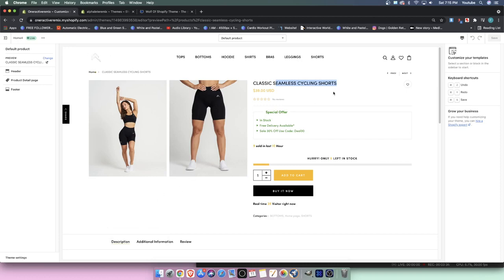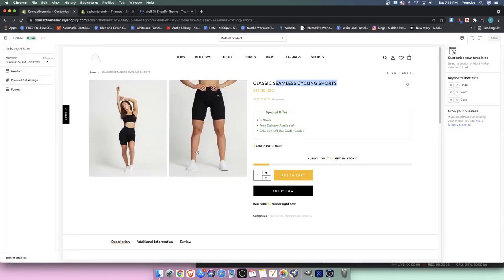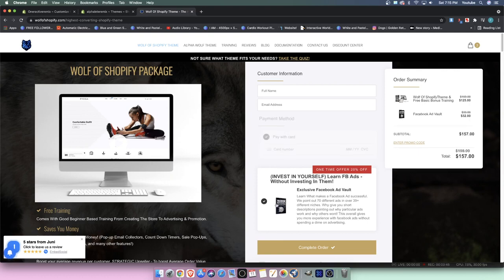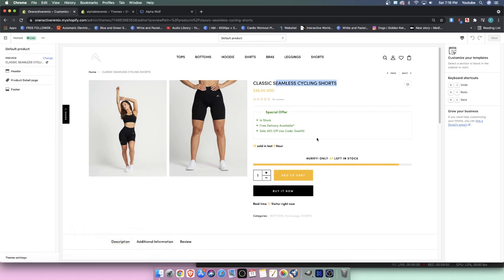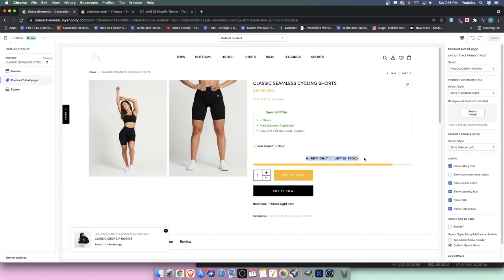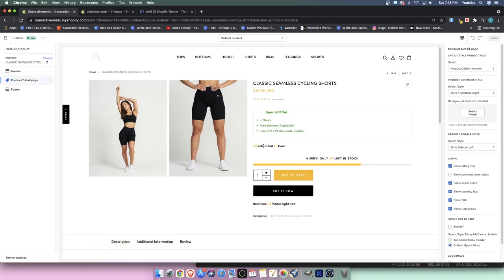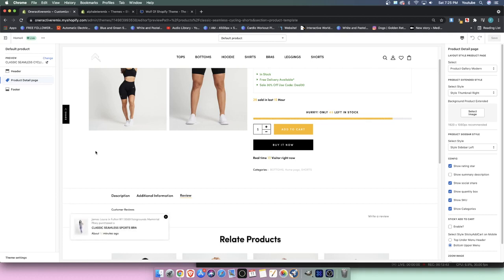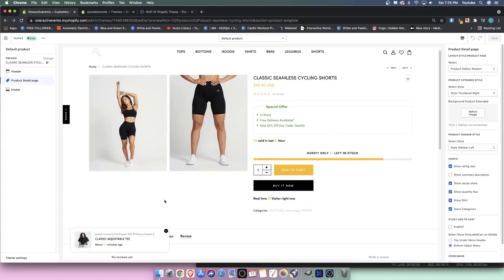How To Increase Your Conversion Rate On Shopify Tips & Tricks Nobody Talks About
This is a reupload from yesterday